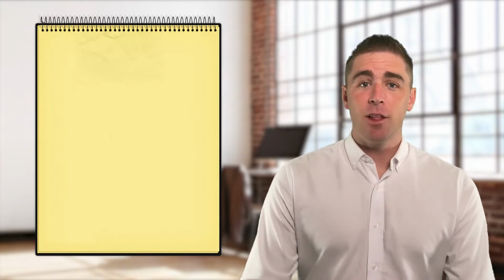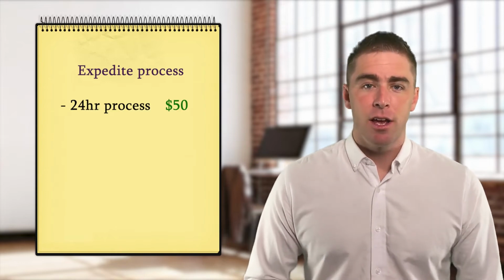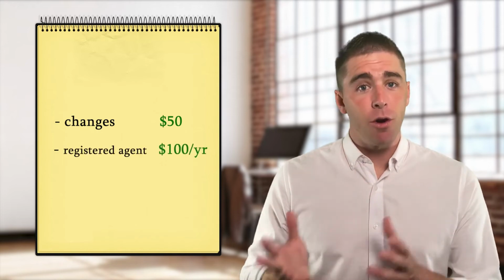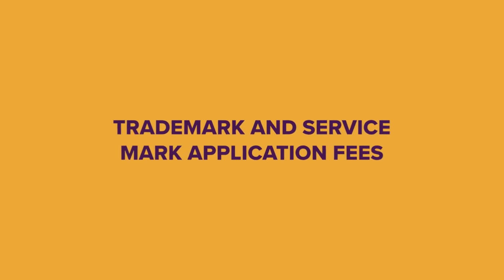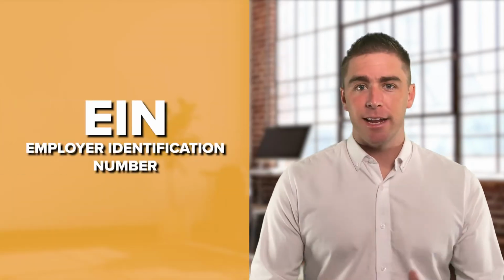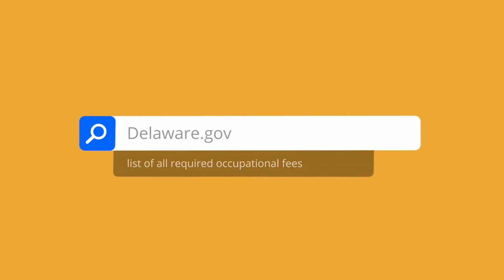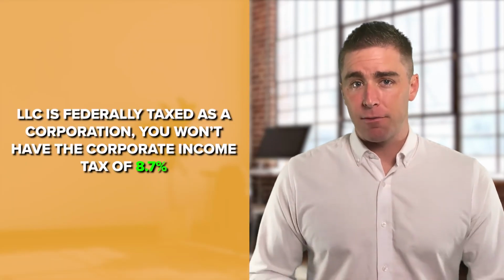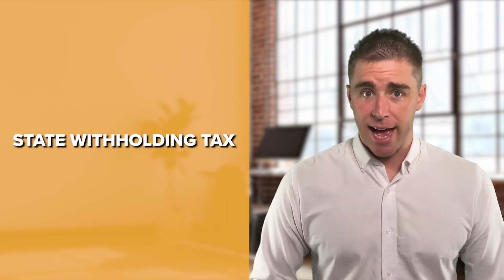How Much Does an LLC Cost in Delaware? Costs & Fees to Form and Operate an LLC in Delaware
Many business entities, including limited liability companies (LLCs), choose Delaware as a formation state due to factors such as its tax-friendly environment and pro-business laws. Delaware is often considered a tax haven due to its legal tax minimization policies. Also, this state provides greater financial privacy to business owners, as the Institute on Taxation and Economic Policy explains.
This guide will examine all the startup and maintenance costs for Delaware-based LLCs.

If you want to learn more, we have how - to guides for starting and running your own company  on our website ww.simplifyLLC.com.

SimplifyLLC is an independent publication that provides free guides for small business owners.